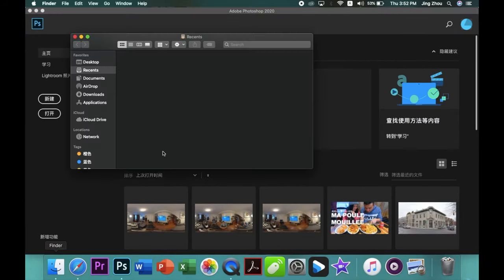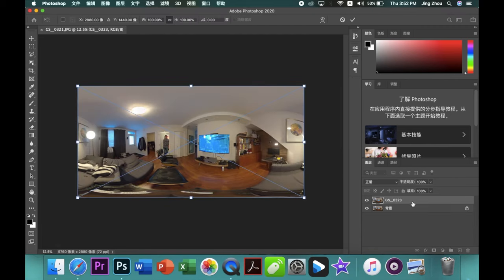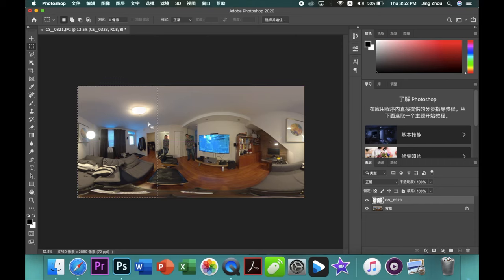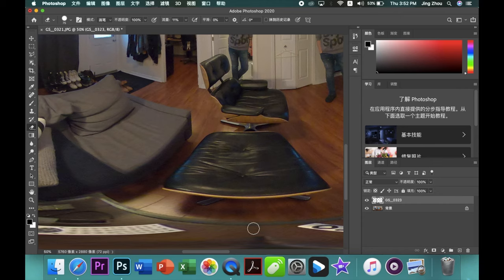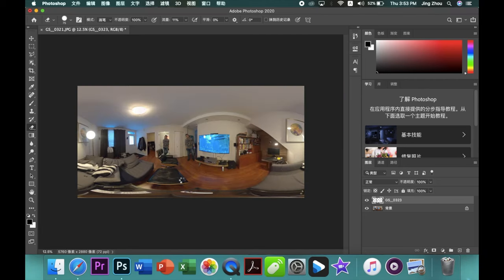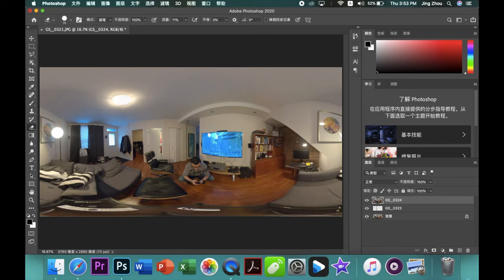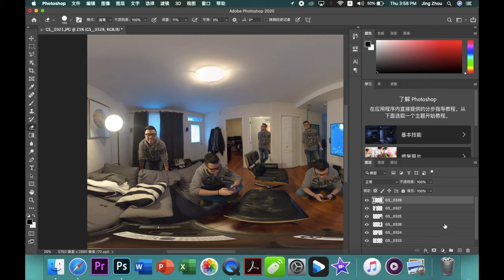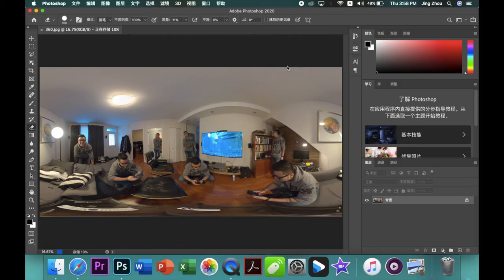How to Clone yourself in 360 photo | GoPro Max tutorial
When I posted one of my 360 photo on FB with a lot of me...lol, People asked me so many times how I made this happen. Here's the tutorial to let you know the steps. Really easy, you gonna like it. :)
I only uploaded on Facebook page, but if you want to play the flat 360 photo what you made, there's a lot of different app you can use. Have fun!

My Camera:
Sony a7c Mirrorless Camera
DJI Pocket 2
DJI osmo Pocket
DJI Mavic Air 2
Gopro Hero 9 black
GoPro Hero 8 black
GoPro Max
My Lens:
Sony FE 28-60mm F4-5.6 Full-Frame Compact Zoom Lens
Sony FE 20mm F1.8 G Full-Frame Ultra-Wide Angle G Lens
Sony E-mount FE 24mm F1.4 GM Full Frame Wide-angle Lens
My ND filter:
K&F Concept 67mm Slim Variable ND2-ND400 Filter
K&F Concept 67mm Slim Variable ND2-ND32 Filter
DJI Mavic Air 2 ND filter
DJI osmo Pocket and Pocket 2 ND filter
My Accessories:
YC Onion Teleprompter
YC Onion motorized slider
Wacom Intuos Pro Digital Graphic Drawing Tablet
Andoer Tripod Ball Head
FOTOBETTER Mini Ball Head
TARION Genuine Leather Camera Shoulder Neck Strap
Toshiba Canvio Flex 4TB Portable External Hard Drive
Drone and Quadcopter Landing Pad
My Microphone:
BOYA MM1 Shotgun Video Microphone
Rode VideoMicro Compact On-Camera Microphone
SYNCO MIC-D2 shotgun microphone
Blue Yeti USB Microphone - Silver Edition
My Gimbal:
Zhiyun Crane M2 3-Axis Gimbal